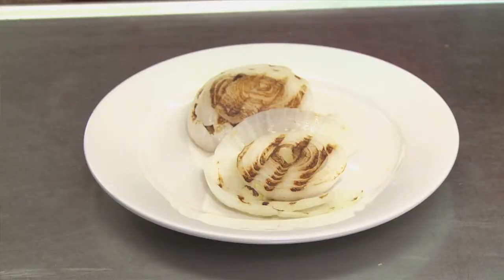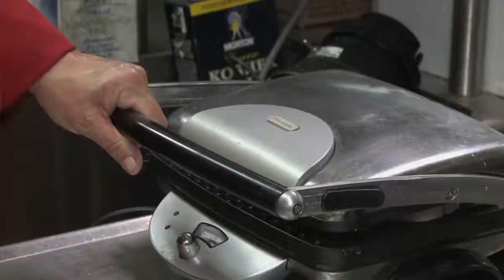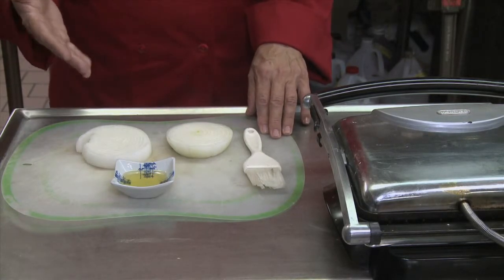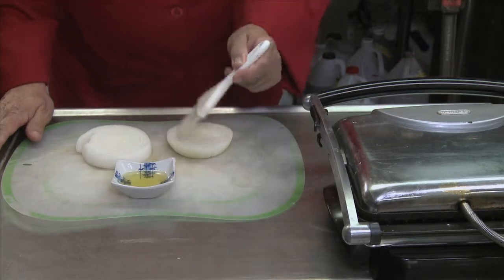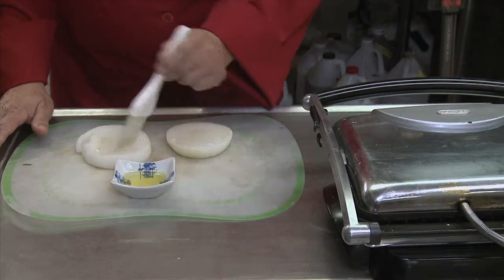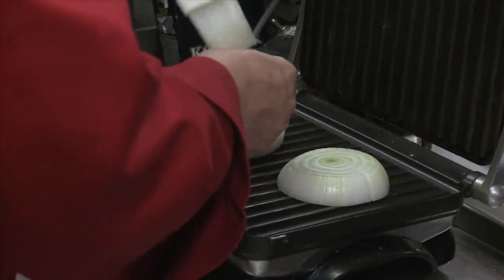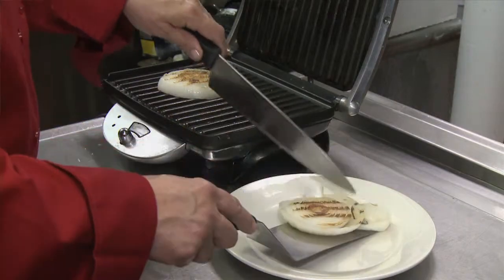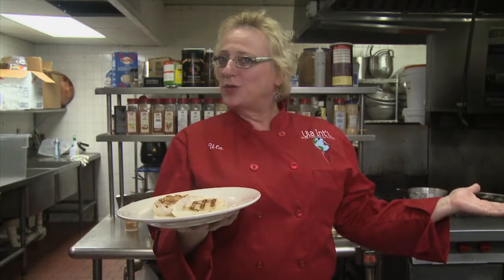How to Toast an Onion : Onion Recipes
When toasting an onion, one thing you need to realize is that you shouldn't do so in the toaster itself. Toast an onion with help from an experienced chef and caterer in this free video clip.

Series Description: Many people don't realize just how versatile the common onion really is. Get tips on a wide variety of different onion recipes with help from an experienced chef and caterer in this free video series.